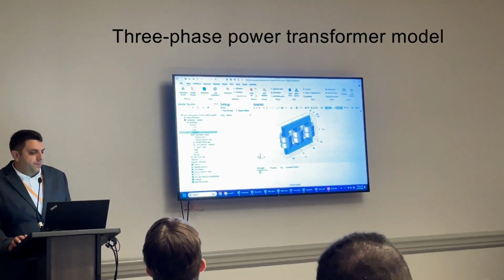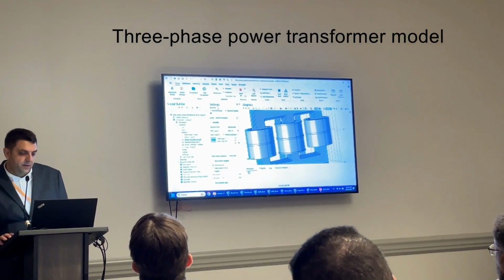COMSOL Conference Boston 2025 LF electromagnetics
COMSOL's Anslem Knobloch demonstrates COMSOL 6.4 with software modules for electromagnetics. In this session he shows low-frequency and power simulations.